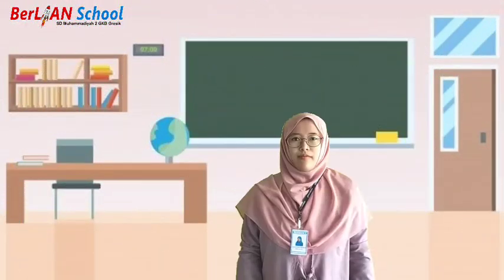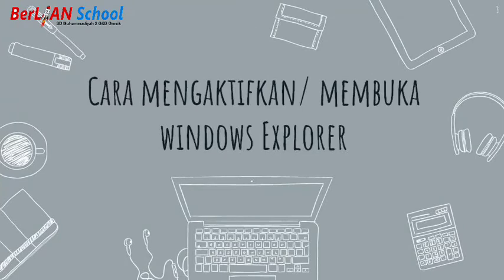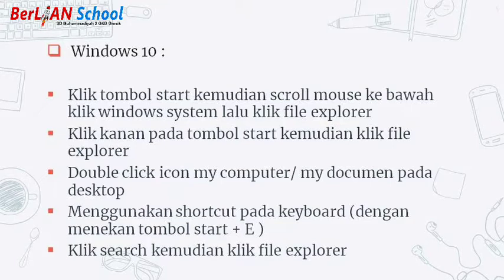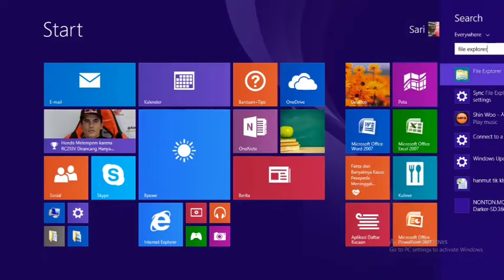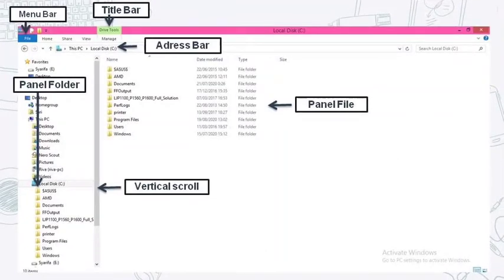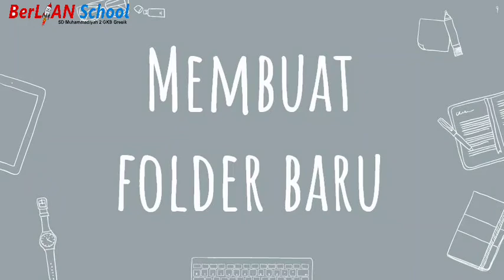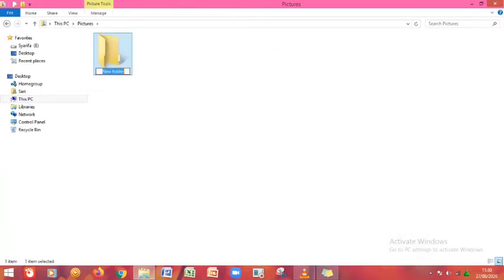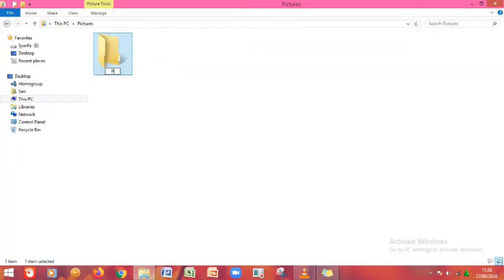Mengenal Windows / File Explorer - Pembelajaran TIK Kelas 3 SD | BerLIAN School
Assalamualaikum Anak-anak
Kita simak ya Penjelasan dari ustadzah Syarifatus Sa'baniyah, S.Pd untuk pembelajaran TIK Kelas 3 SD Materi Mengenal Windows / File Explorer